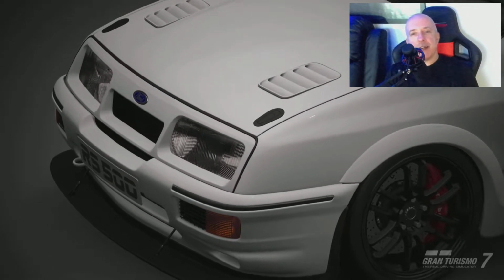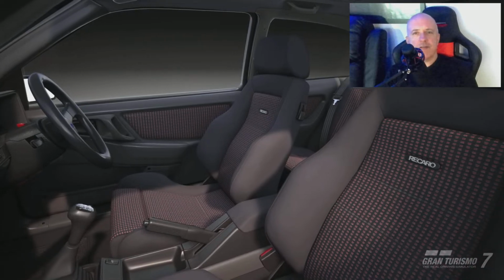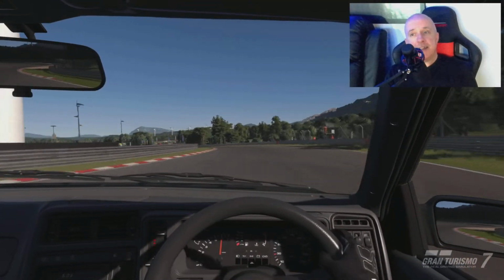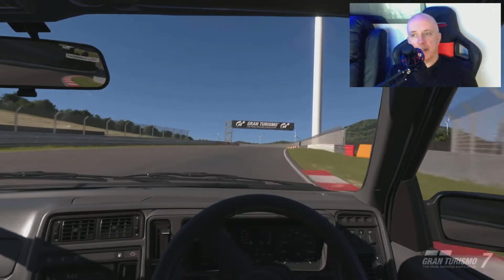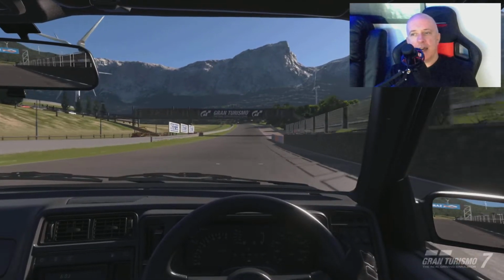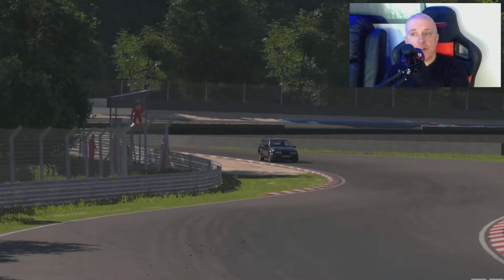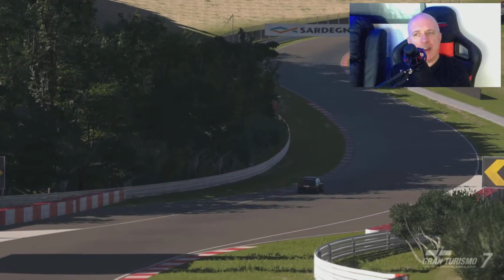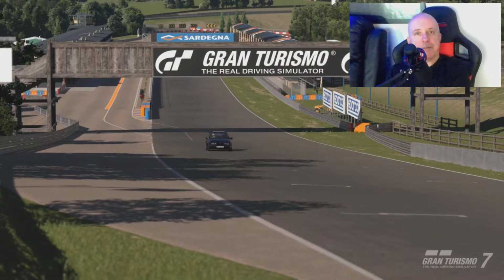GT7s New 1980's Classic Arrives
GT7 update 1.26 brings us this 1980's classic, the iconic Ford Sierra Cosworth RS500